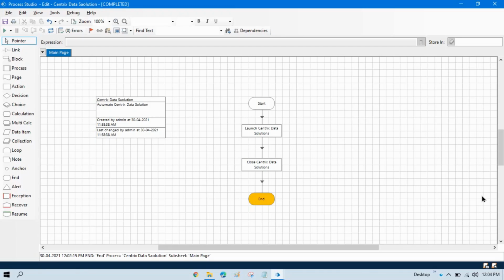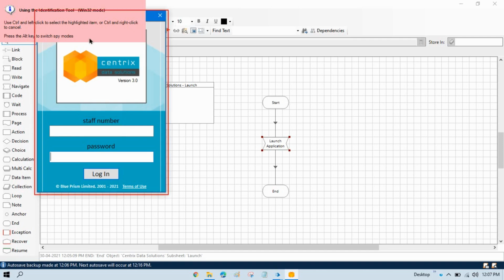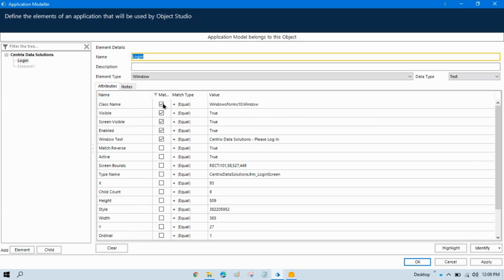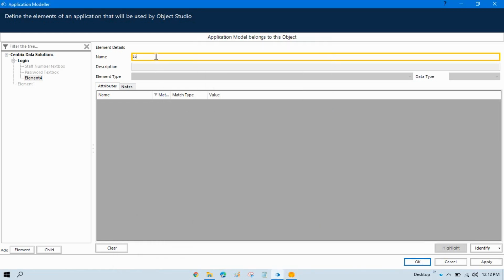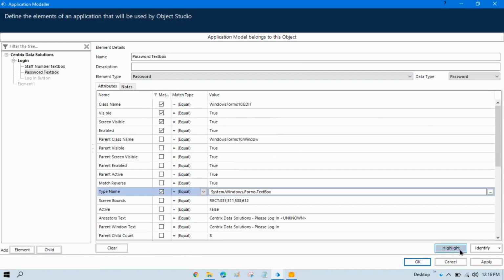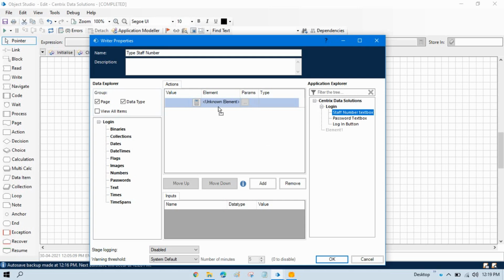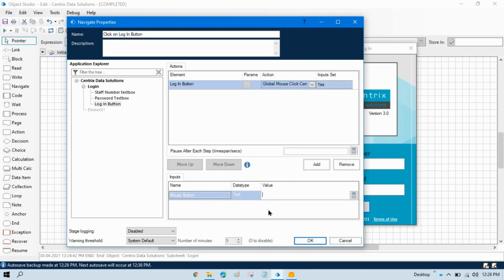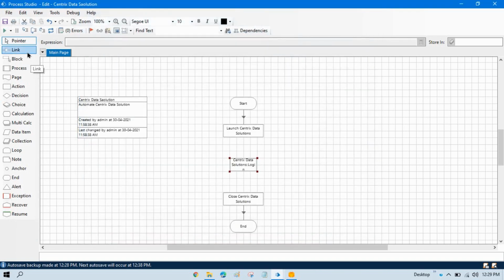36. Write Stage in Blue Prism | Login into Centrix Data Solutions | Blue Prism ASDEV01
In this video, you will learn how to use the Write stage in Blue Prism to automate login into a Windows application.
This video also explains Spy Modes, Elements, and Attributes, which are essential for identifying UI fields correctly while working with the Write stage in SS&C Blue Prism.
Enter staff number and password in text boxt and click on Login button in Blue Prism
Centrix Data Solutions Automation in Blue Prism
🔍 What you will learn in this video:
• What is the Write stage in Blue Prism
• Automating Centrix Data Solutions
• Automating login using the Write stage
• Understanding Spy Modes in Blue Prism
• What are Elements in Application Modeller
• What are Attributes and how they are used
• Selecting correct attributes for stable automation
• Common beginner mistakes while spying elements

Blue Prism Spy Modes
  Win32 Mode
   UI Automation Mode
   Accessibility Mode
   Region Mode

Press Alt Key to switch Spy Mode
Press Ctrl + Left Mouse Click to capture Elements Attribute
Press Ctrl + Right Mouse Click to Cancel Spy Mode